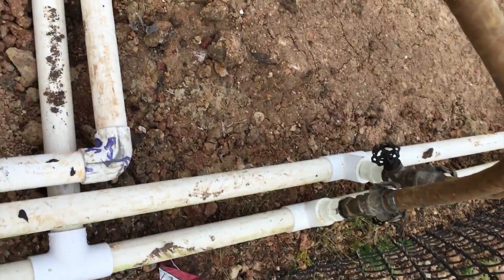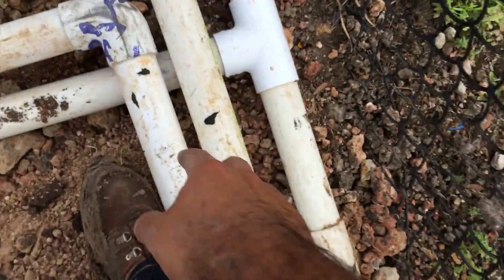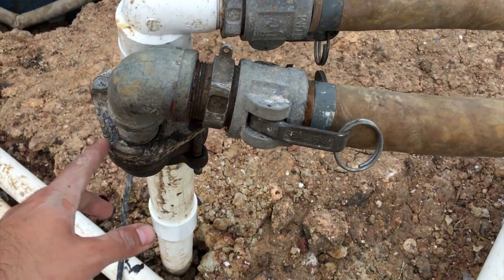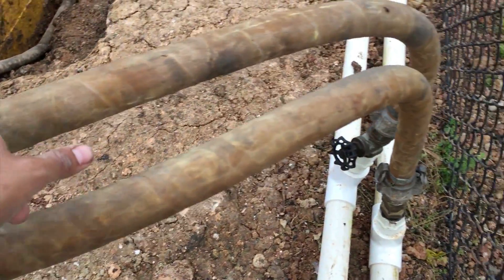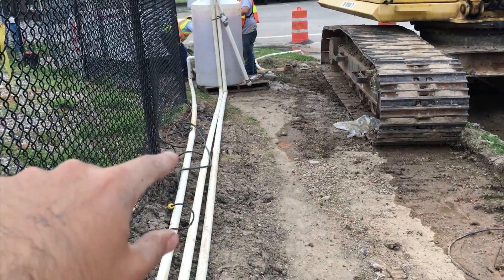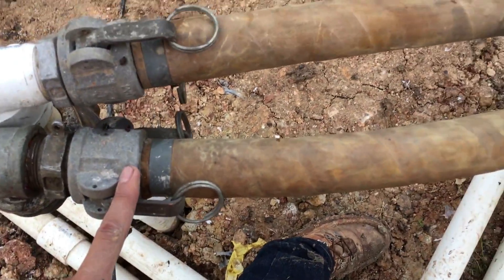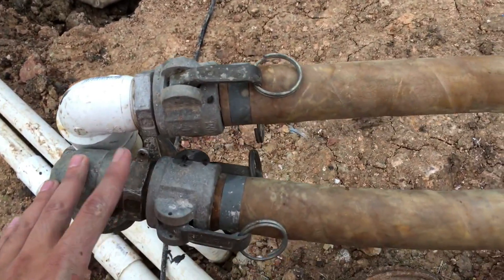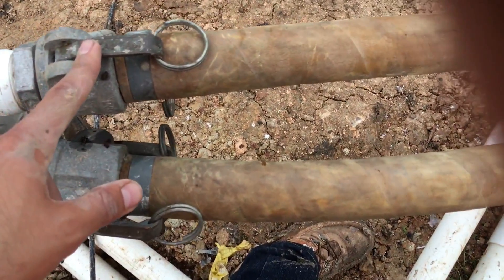How A Dewatering System Works: Inductors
Pretty neat system, and a pretty crude explanation of how it works